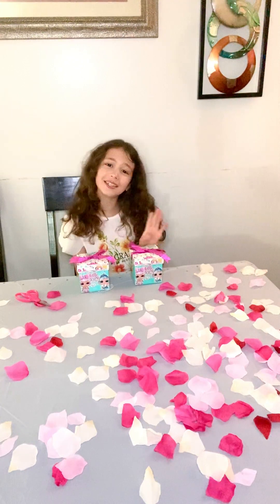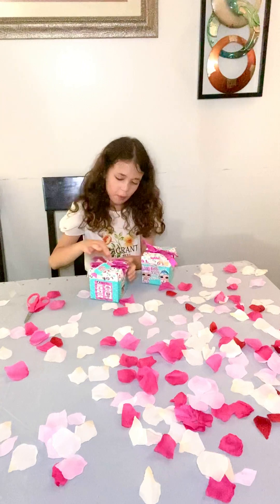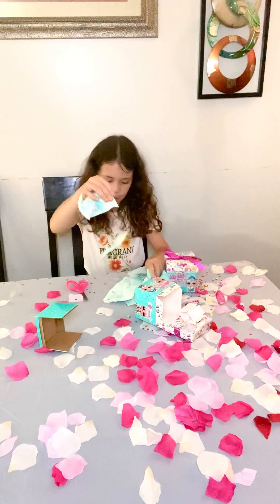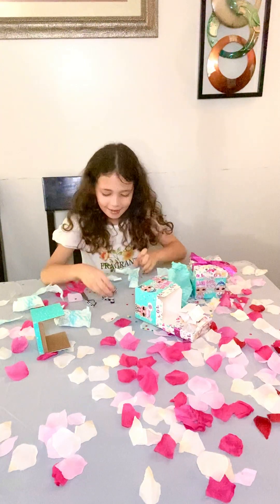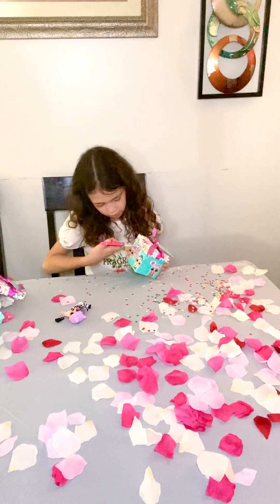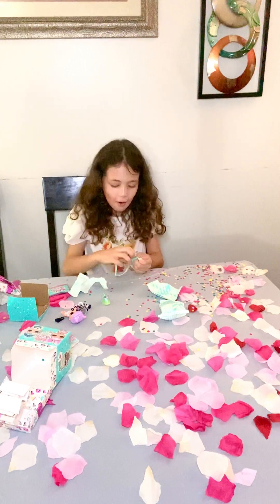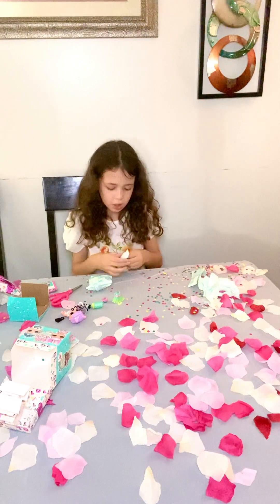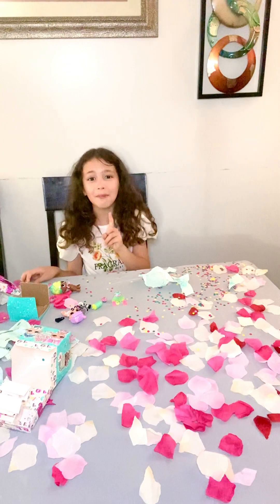Mom&Dad Suprised Me!!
Lol Reveal w/Confetti!